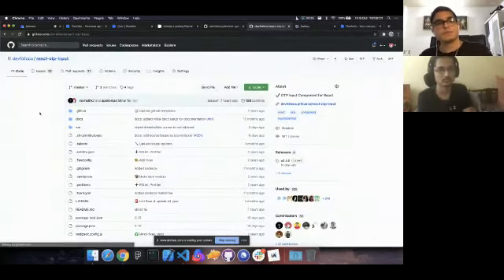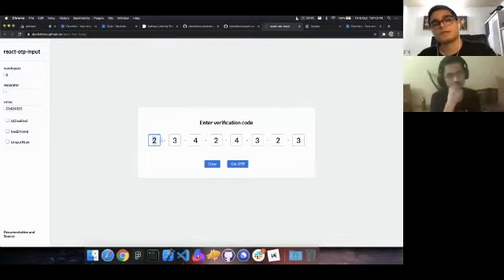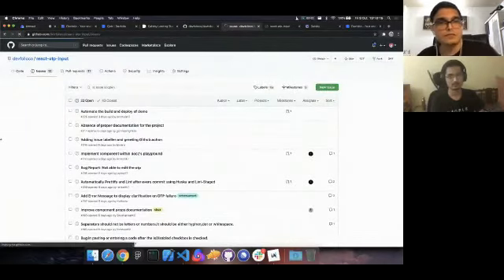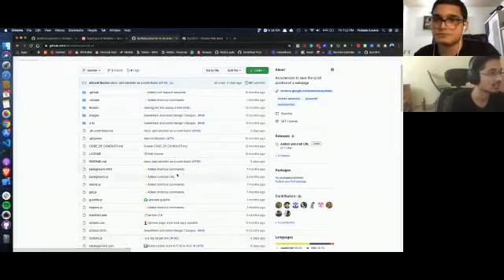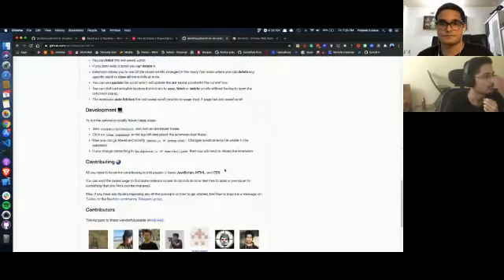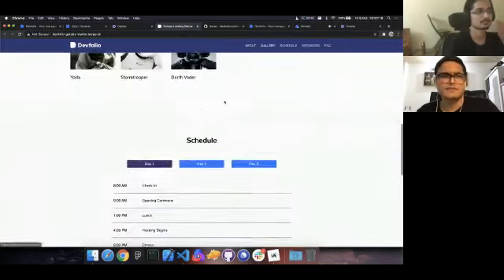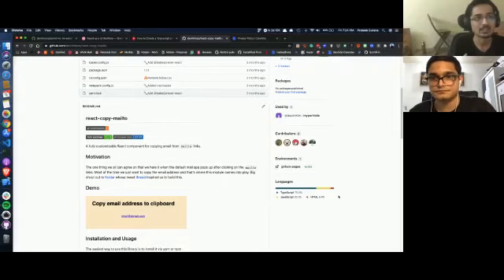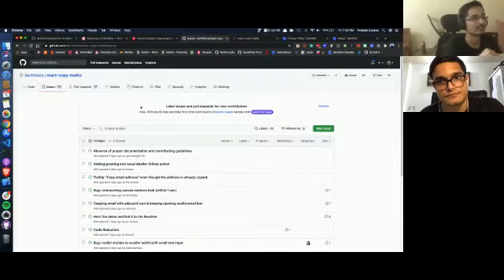Devfolio Hacktoberfest 2020 Repo Overview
In this video Devfolio staff engineers Abhishek and Prateek give an overview of the repos eligible contribution as part of Devfolio Hacktoberfest 2020.

00:00 Introductions
02:25 React OTP Input
16:05 Scrroll In
22:00 Devfolio Gatsby Starter
27:50 React Copy Mailto